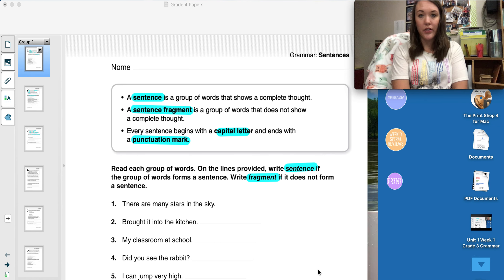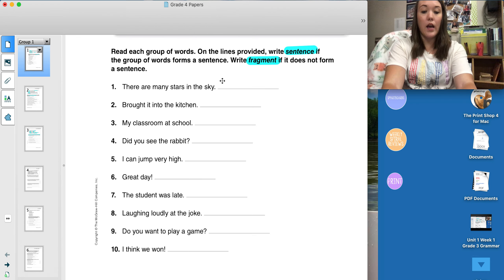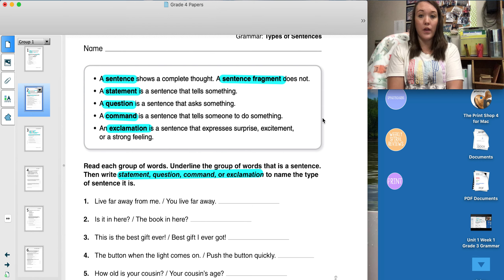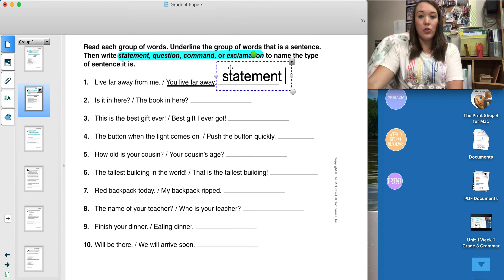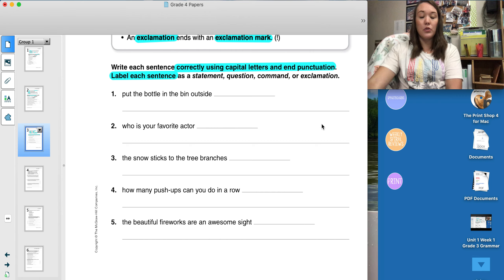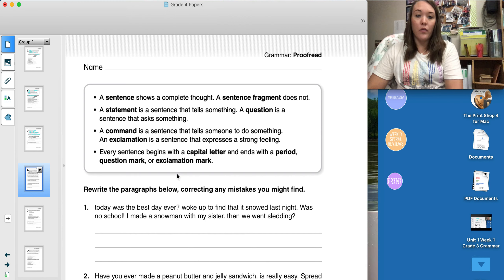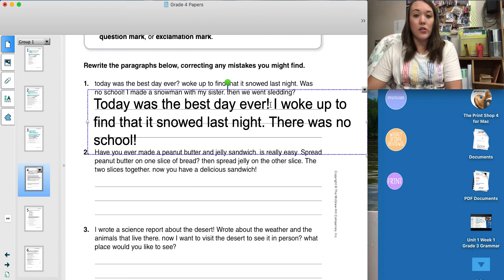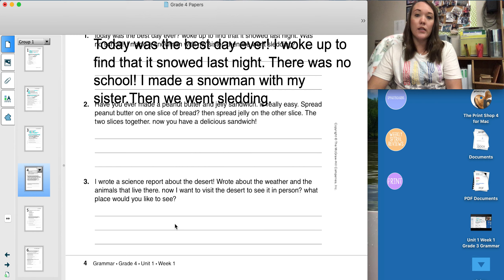Unit 1 Week 1 Grade 4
This video will give examples and go over directions for grammar practice pages 1-4. This week the students will focus on sentences, sentence fragments, capitalization, and end punctuation.